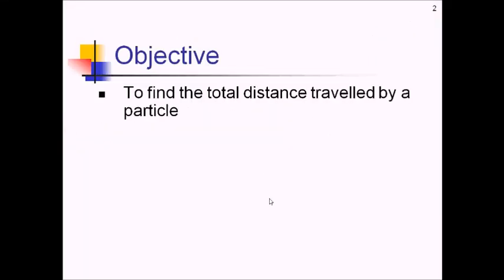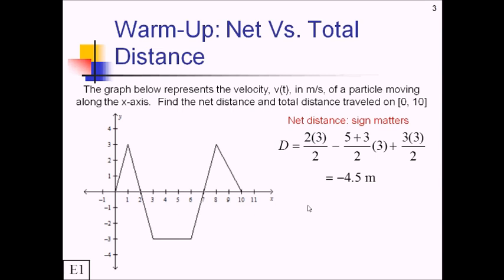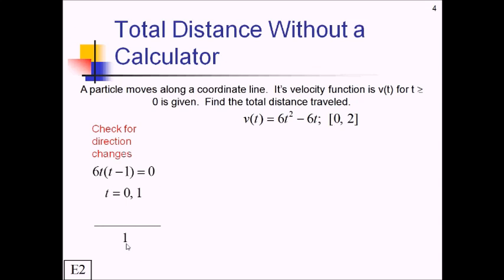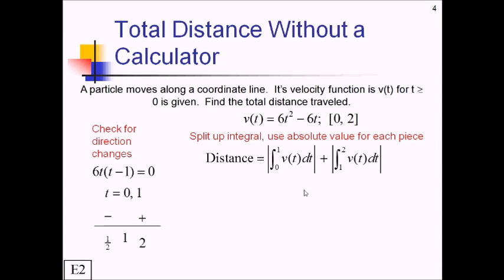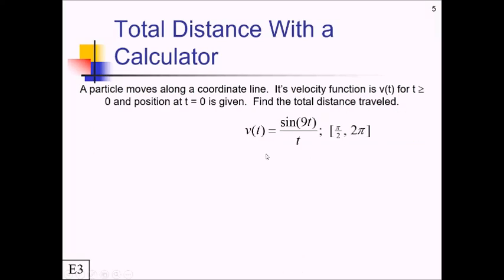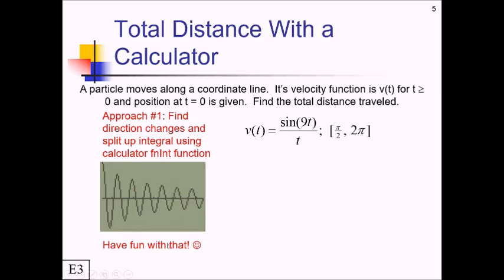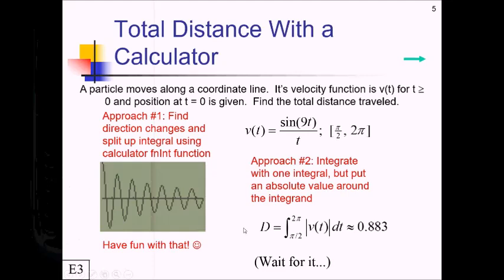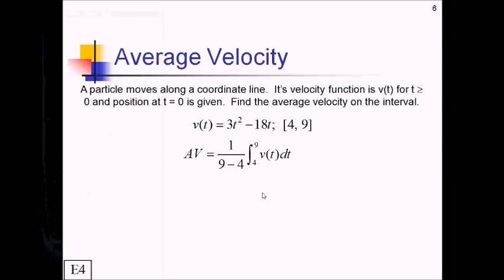Total Distance: Lesson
Lesson showing how to find the total distance travelled by a particle and the average velocity of a particle on an interval.

Go here for a PDF and handout to go along with this video